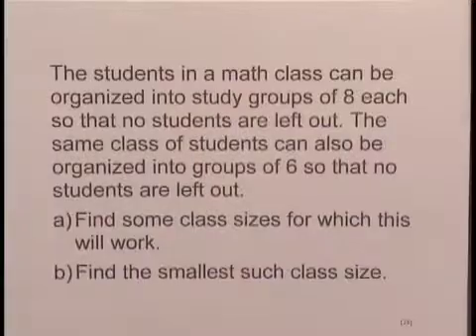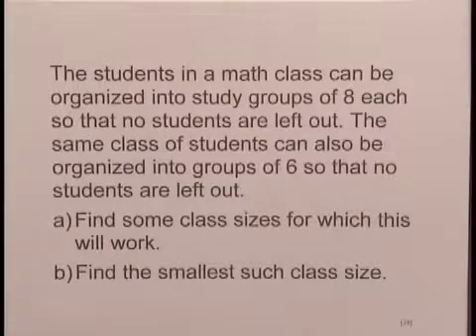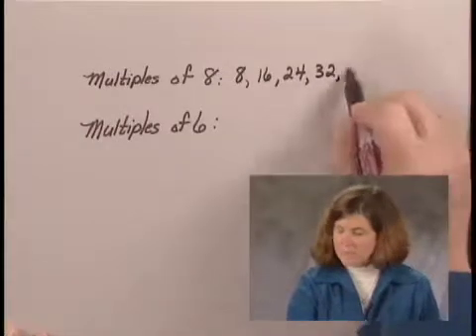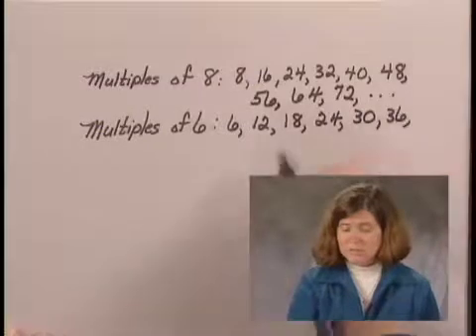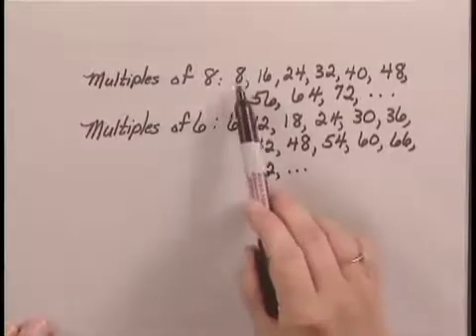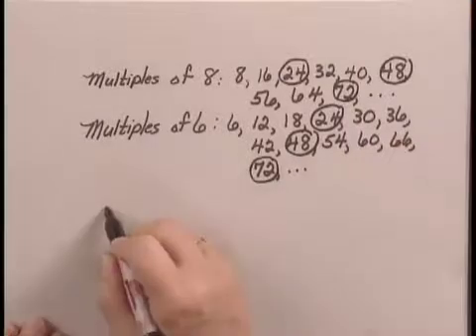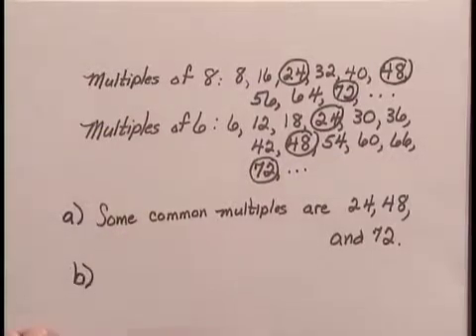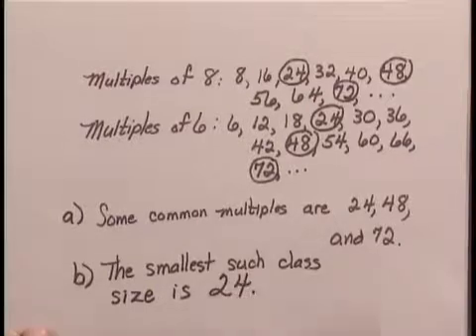Basic College Math Ch3 Ex37